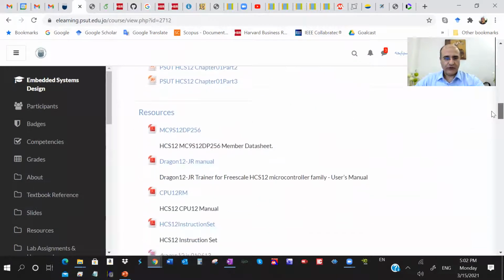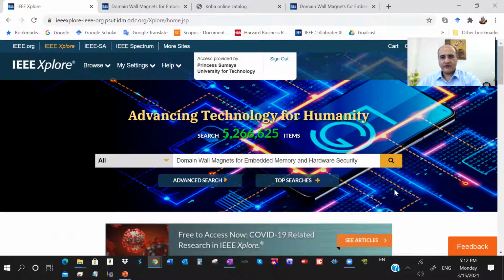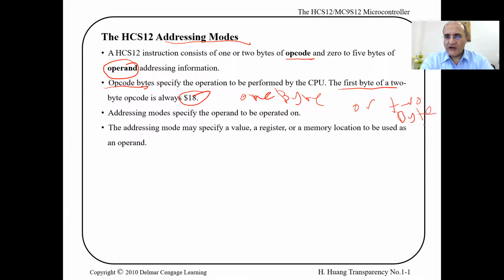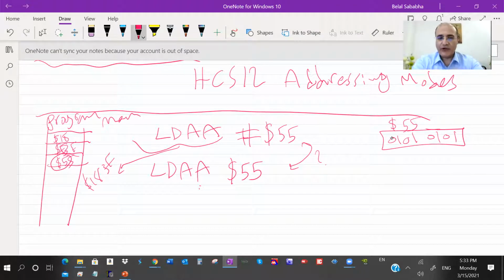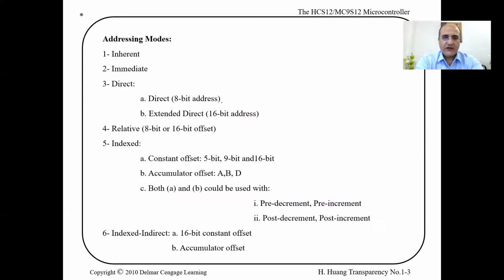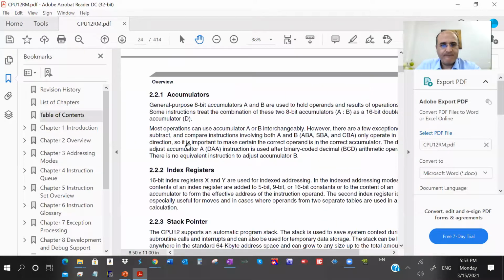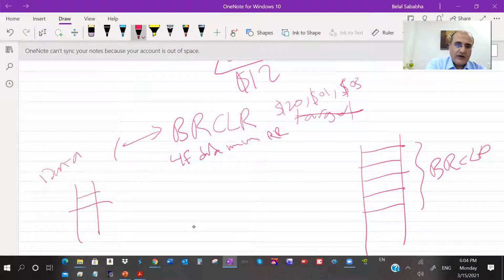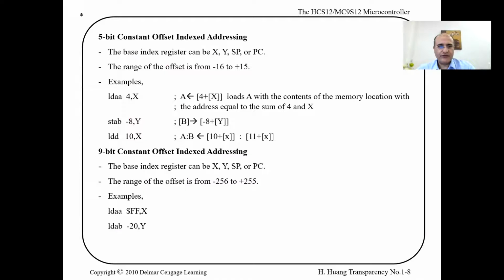March 15, 2021 - HCS12 Addressing Modes, Part 1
HCS12 Addressing Modes: Inherent, Immediate, Direct, Extended Direct, Relative. Retrieving Instruction Size, Machine Code and Instruction Cycles from the Instruction Set Table.